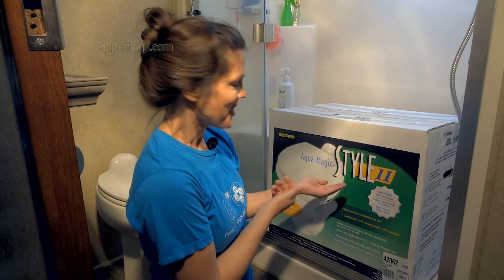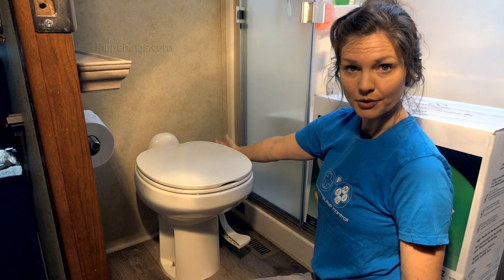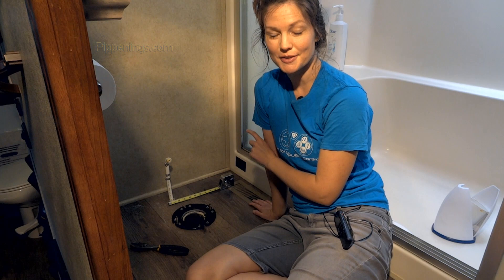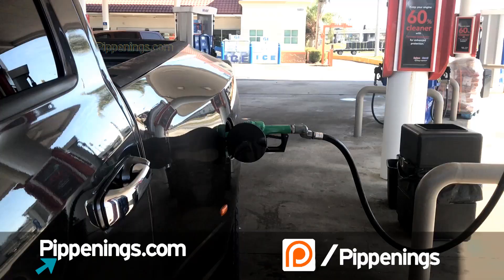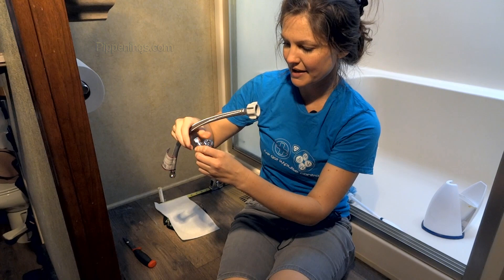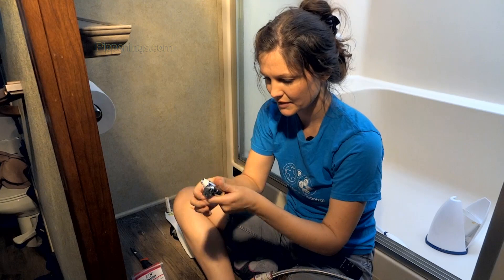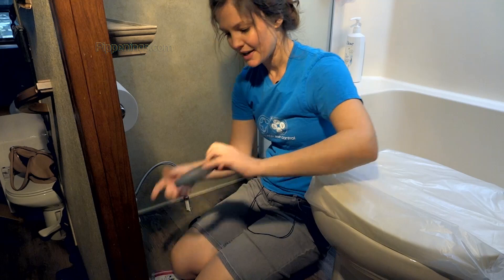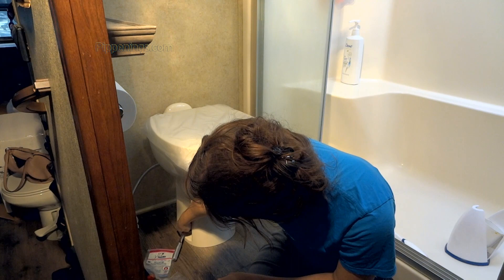Does Changing An RV Toilet Have to Be So Hard?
It's been said that if you start a project expect things to take longer than planned. Even a simple project can have unexpected road bumps. Here's how to change an RV toilet and what might go wrong.

RV TOILET
EQUIPMENT USED:
Sony Cyber-Shot
Voice Recorder